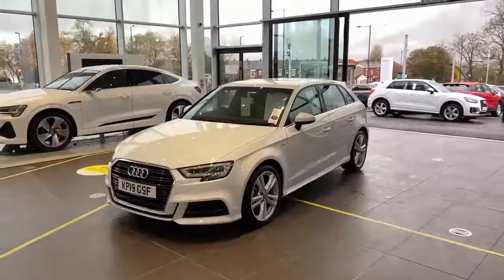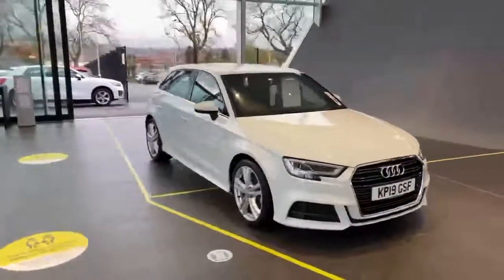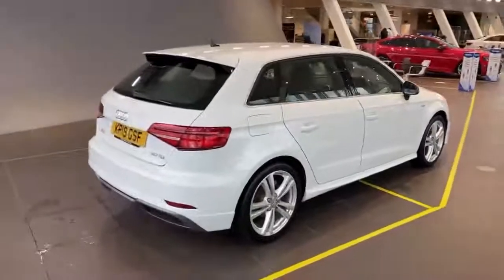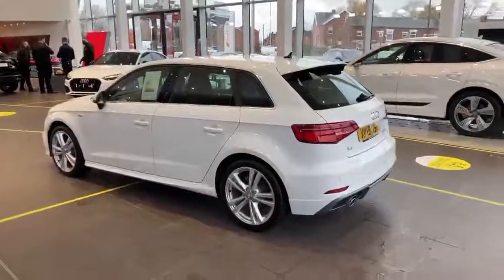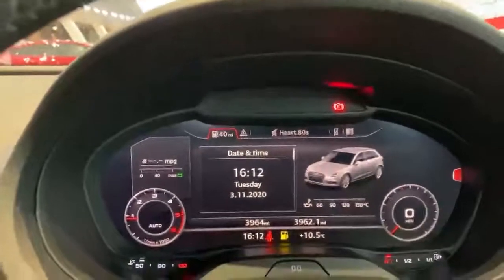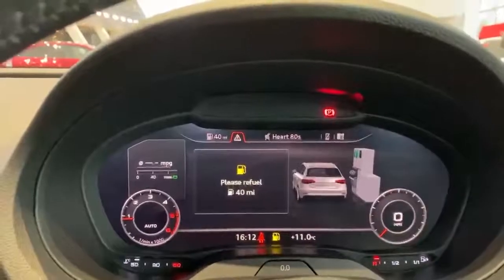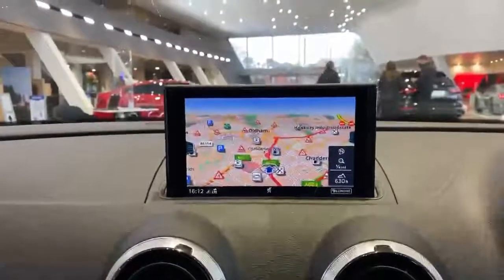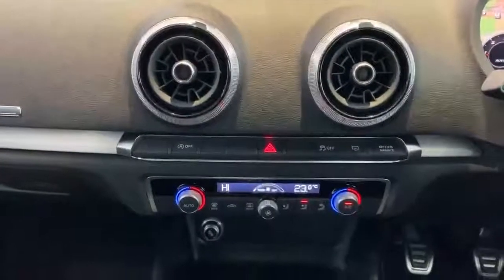KP19GSF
Chadderton Way